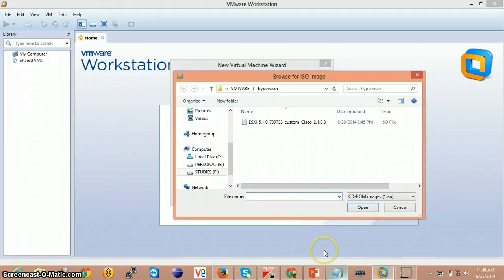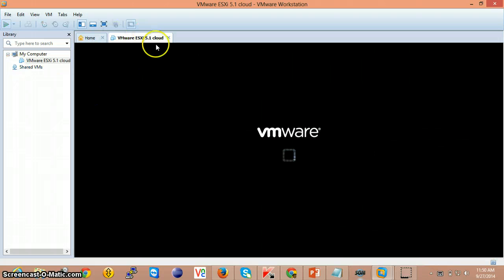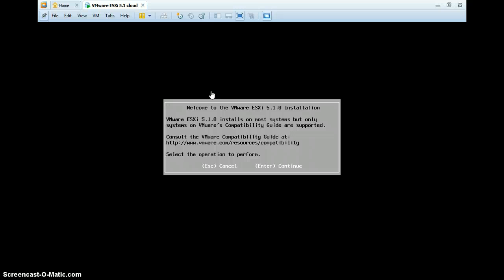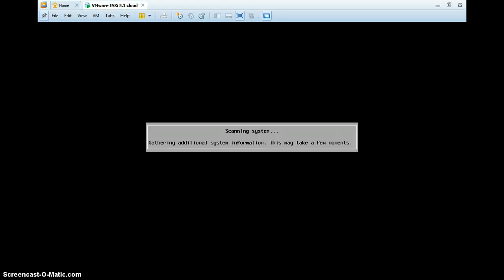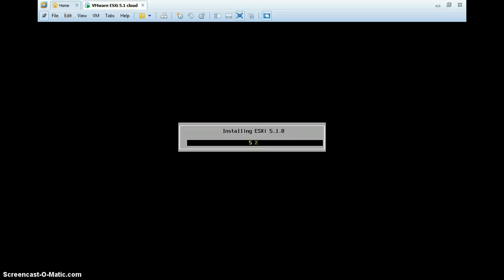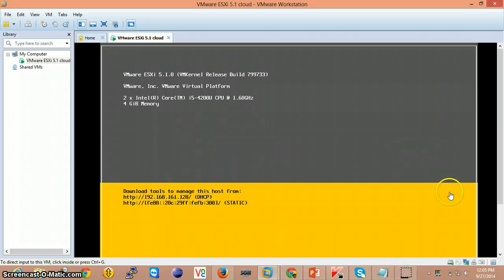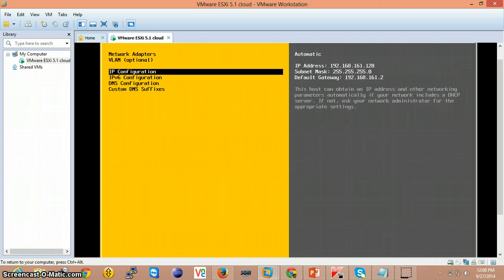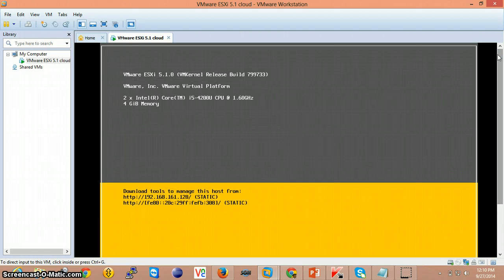How To Install Vmware ESXi5.1 on Vmware Workstation Part 2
Stay Hungary!!!.. To Learn!!!..Complete Video on installing the vmware ESXi 5.1 on the vmware workstation with step-by-step guide of quick and easy installing.